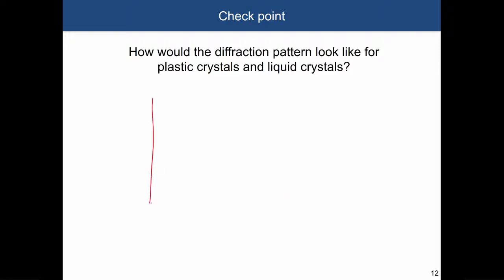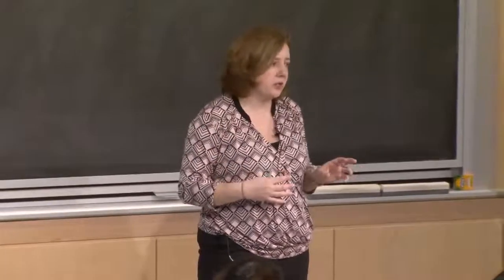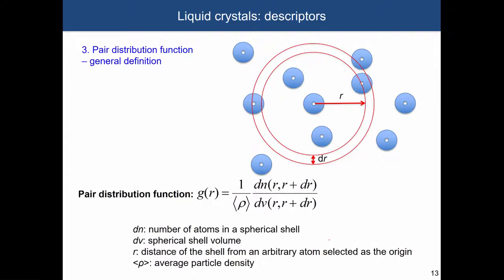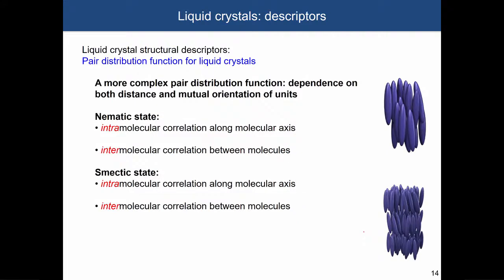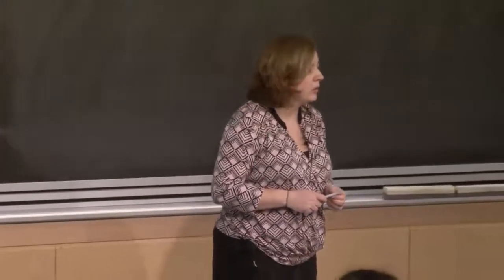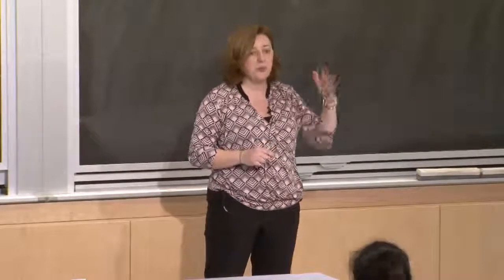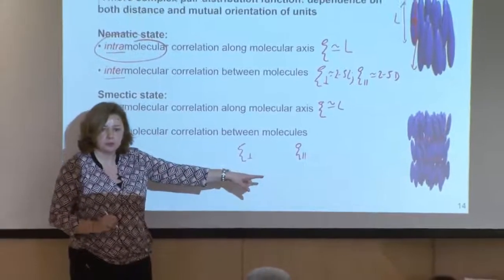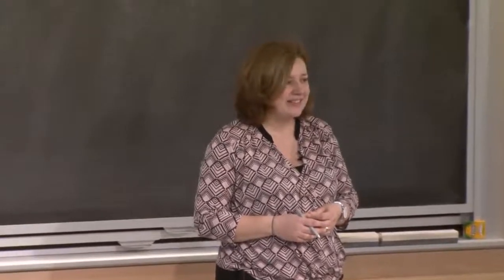LECT VII : Liquid Crystal Descriptors Pair Distribution